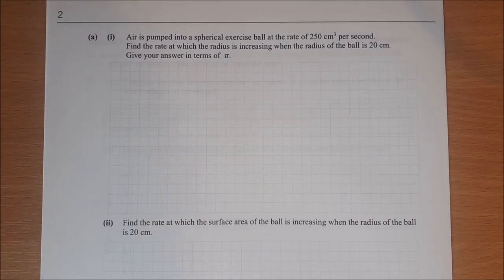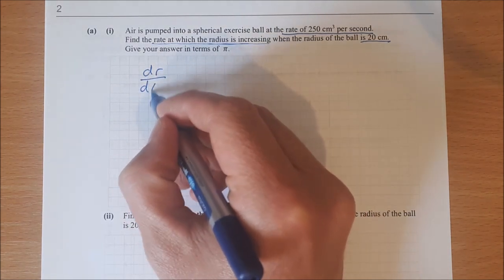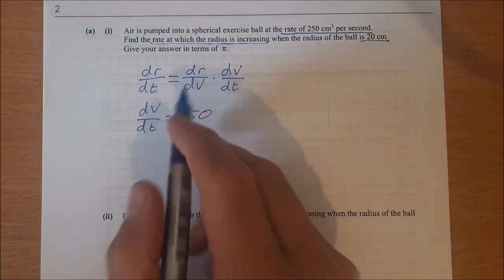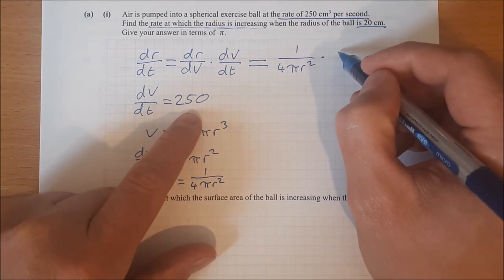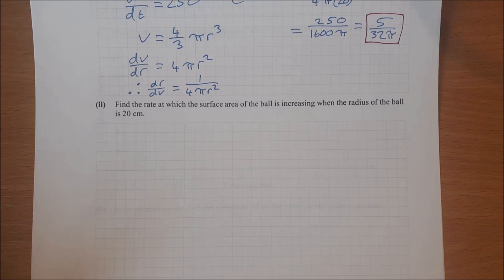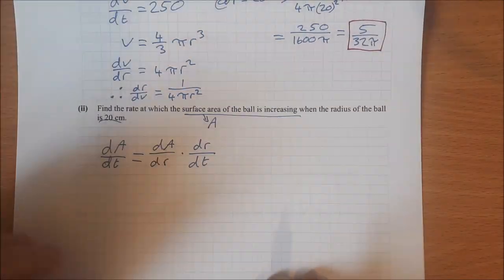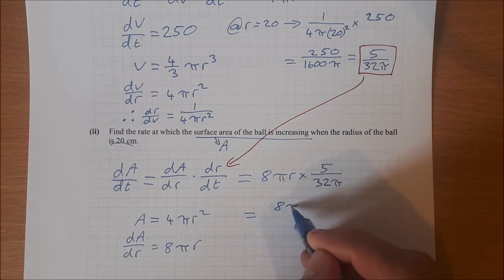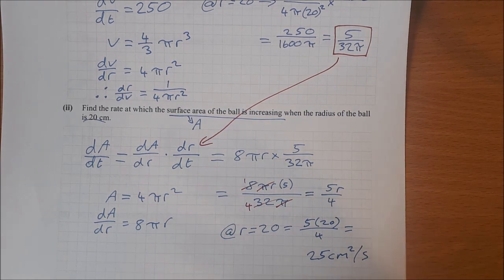Rates of Change Leaving Cert Exam Question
In this video I take a look at a rates of change exam question from calculus/differentiation section of the leaving cert higher level maths syllabus. The rate of change of the volume of a sphere with respect to time can be written as the rate of change of radius with respect to volume  multiplied by the rate of change of volume with respect to time.